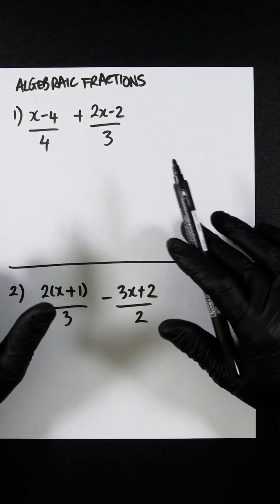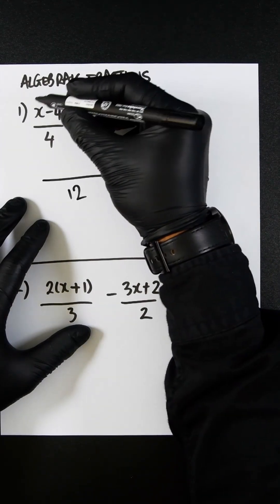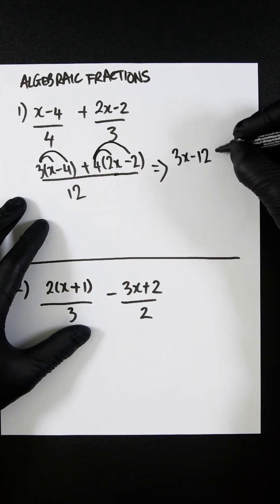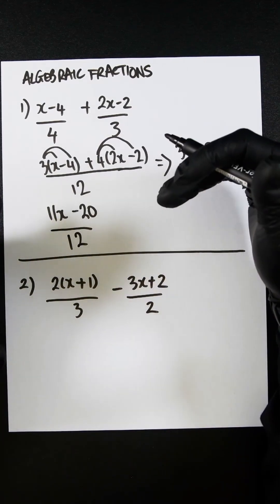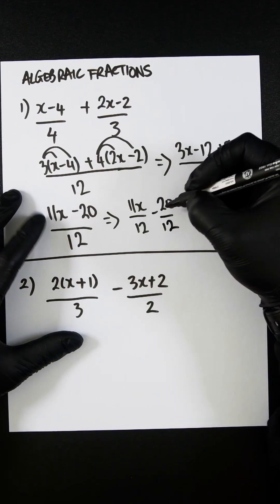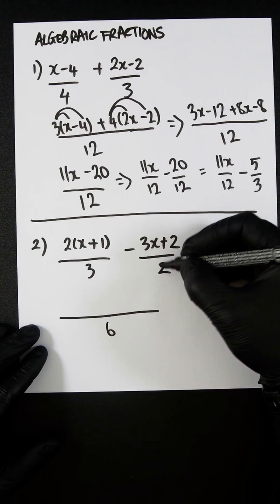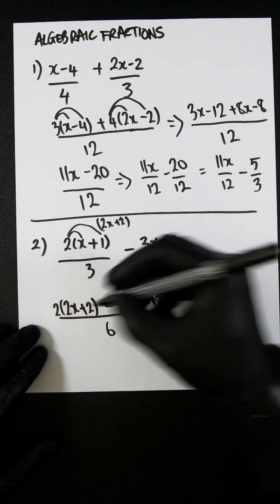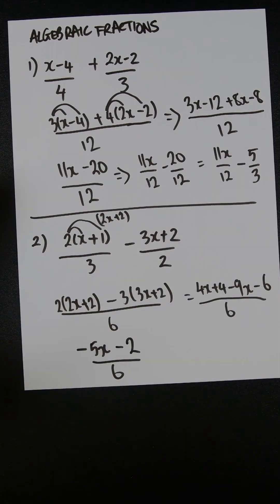Algebraic Fractions: Addition AND Subtraction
Everything to do with Algebraic fractions. We'll cover addition, subtraction, multiplication, and division, with a bit of factorising at the end.